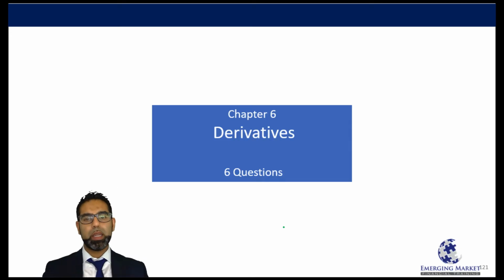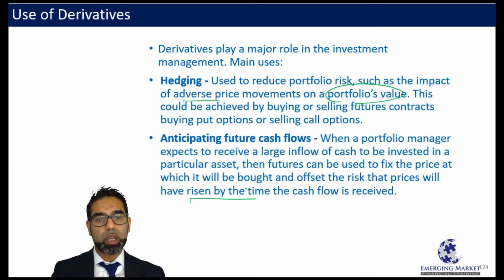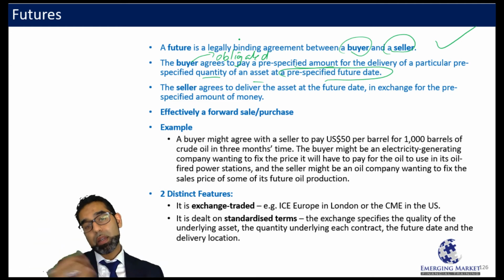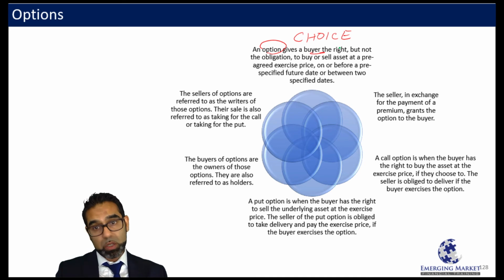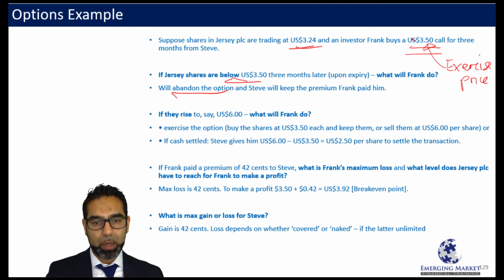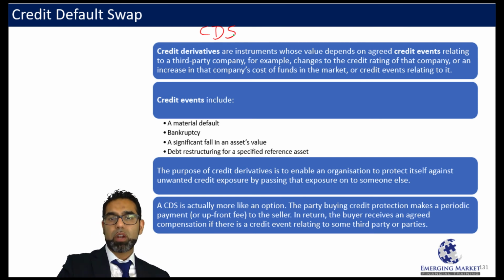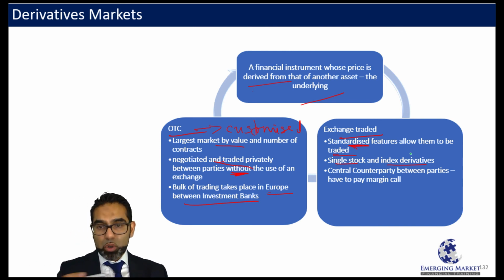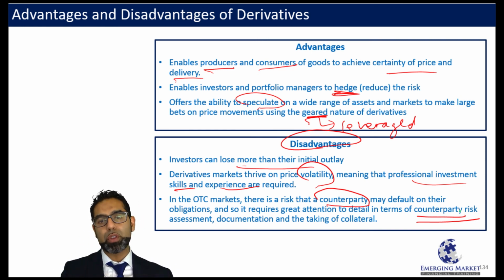CISI IISI Chapter 6